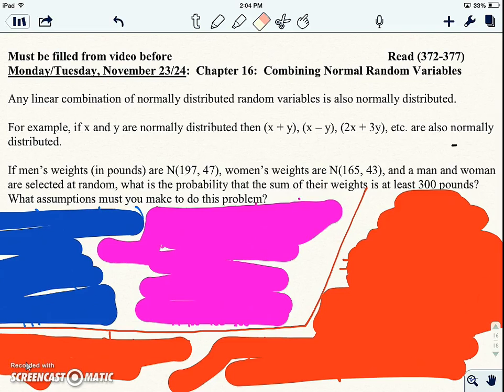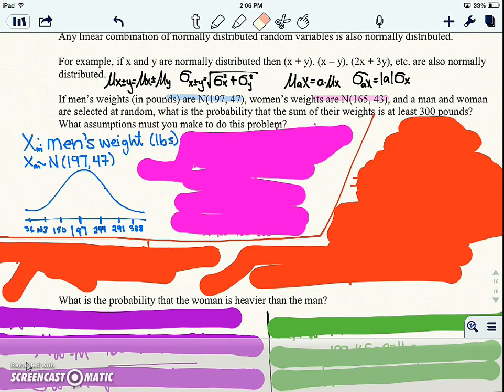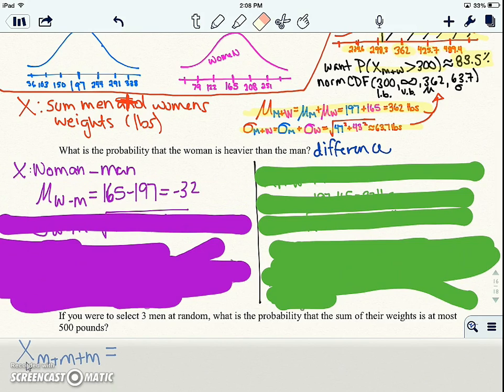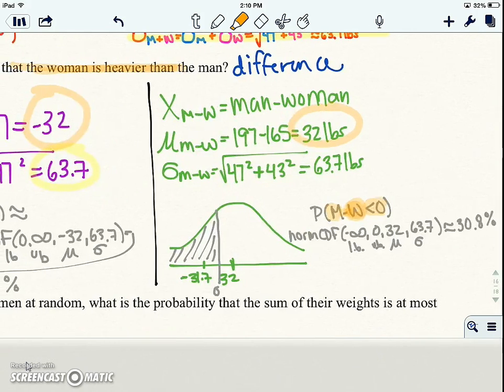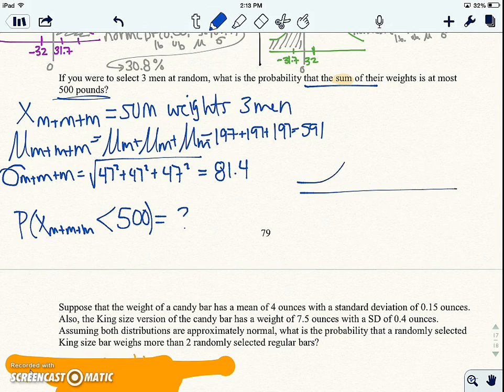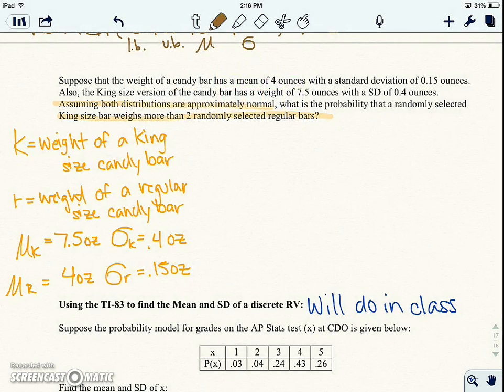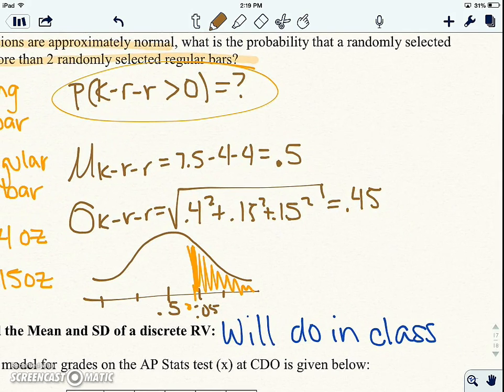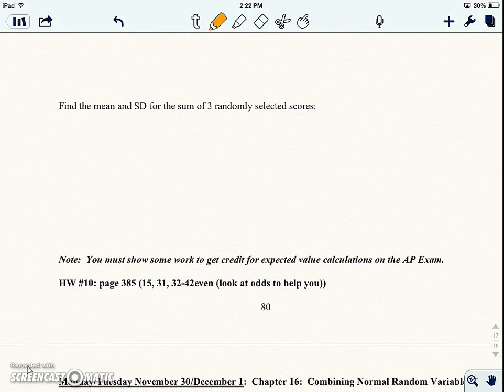unit 4 d5